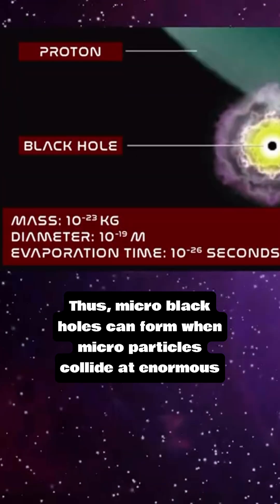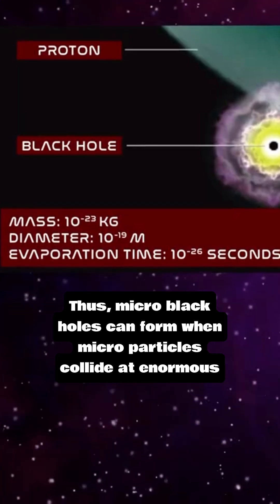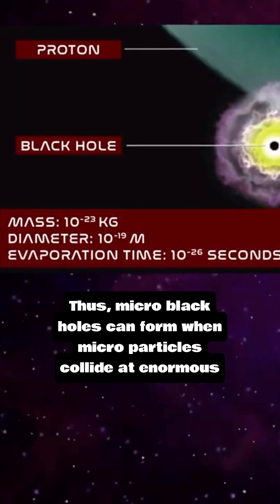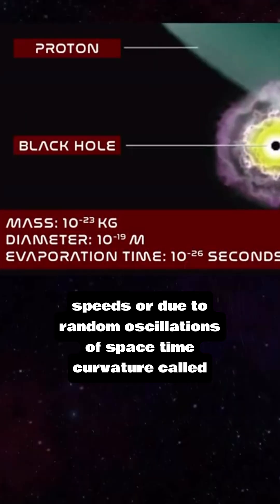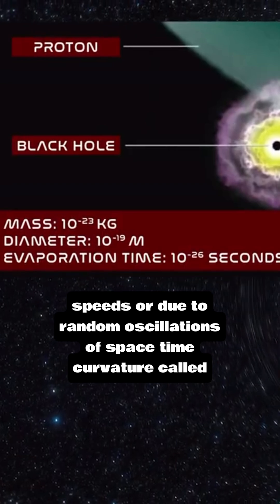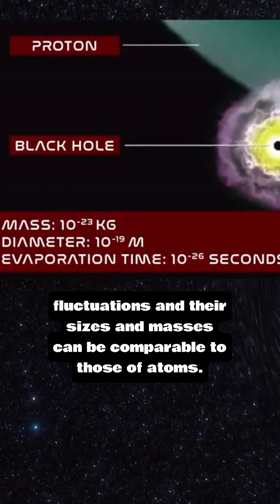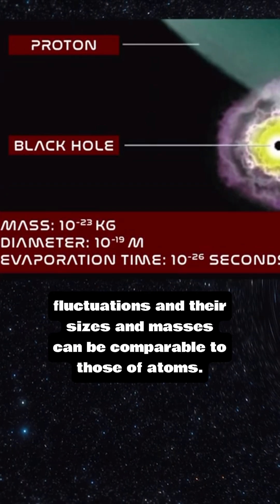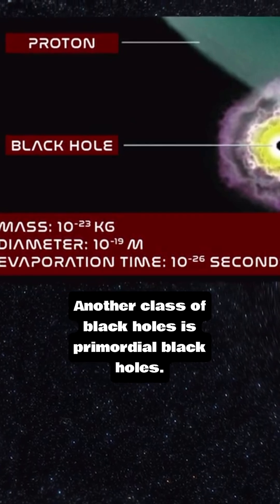Black Holes Myth 6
No—black holes don’t only appear after a supernova, and they aren’t only enormous. Besides confirmed stellar-mass and supermassive black holes, theories include micro black holes (from extreme particle events or quantum fluctuations), primordial black holes (seeded soon after the Big Bang), and direct collapse in massive gas clouds—likely seeds of the earliest galactic giants, though still unconfirmed. Quick breakdown of the pathways and what we’ve actually observed.